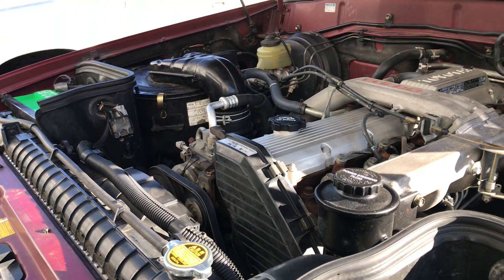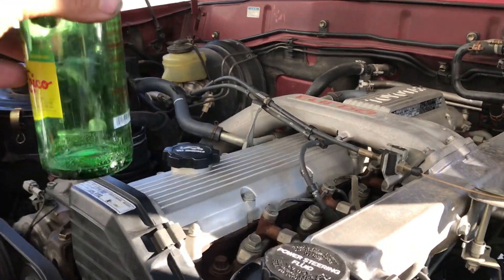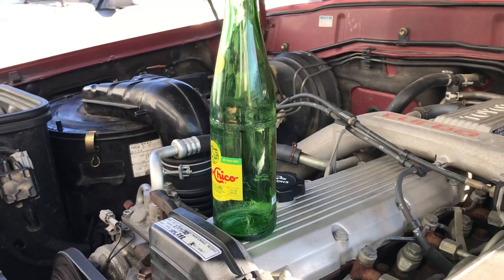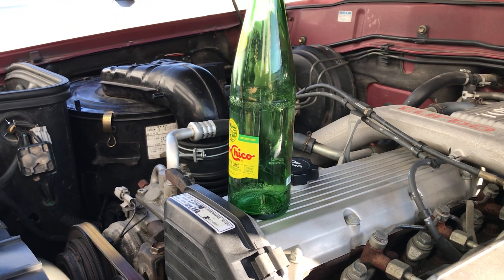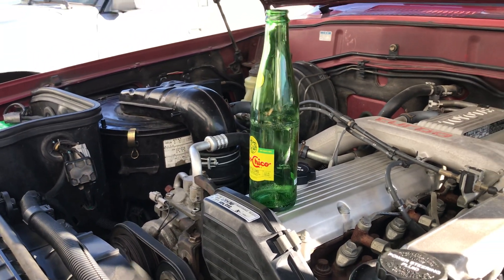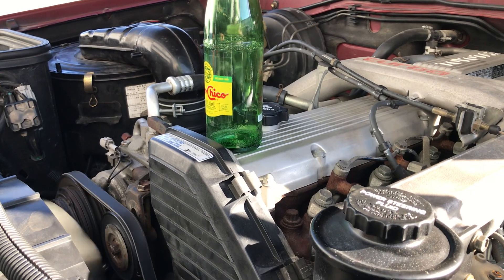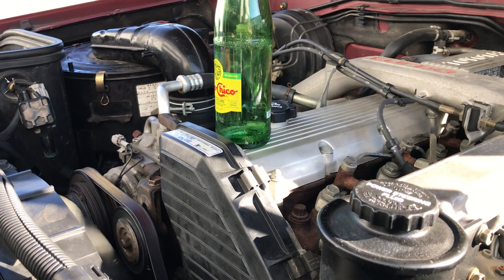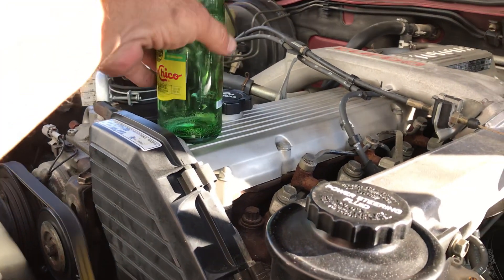Very smooth running 1HDT